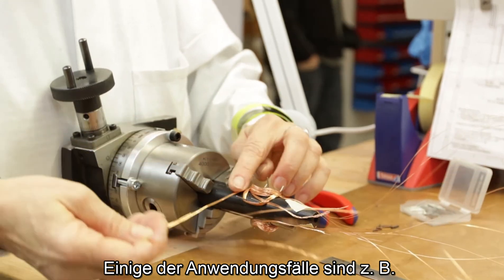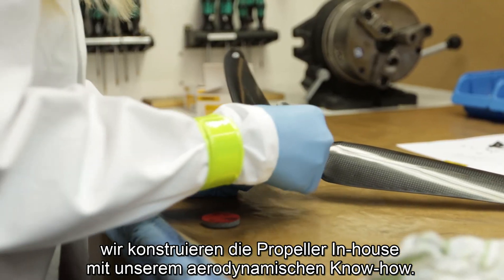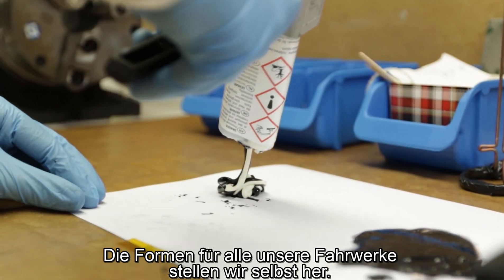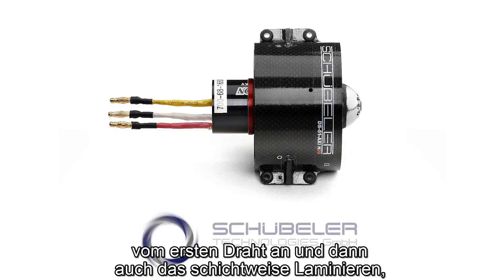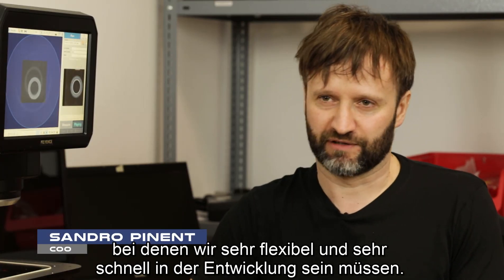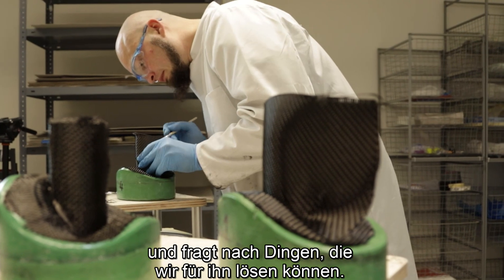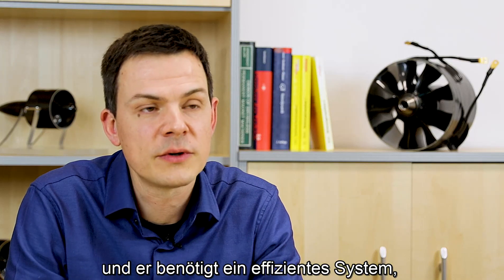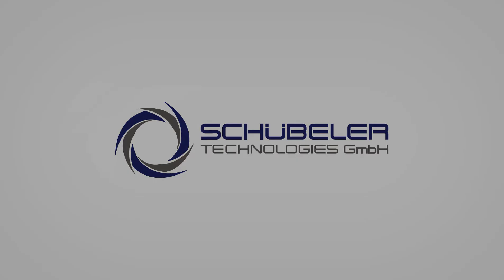Schübeler Technologies GmbH: Anspruchsvolle Projekte, angetrieben durch aerodynamische Expertise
In dieser zunehmend wettbewerbsintensiven Welt stellen sich Spitzenunternehmen einzigartigen Herausforderungen und motivieren die eigenen Teams, innovative Lösungen durch die Entwicklung von nie zuvor gesehenen Produkten anzubieten. Dies gilt insbesondere für die Entwicklung von Antriebskomponenten für den UAV- und professionellen Motorsportbereich. Diese Branchen stützen sich auf Produkte, die auf Präzision, Effizienz und Langlebigkeit ausgelegt sind, Systeme, die nicht nur die spezifische Kundenanwendung abdecken, sondern auch die Erwartungen an den Drehzahl- und Drehmomentantrieb übertreffen.

Schübeler Technologies GmbH bietet ein komplettes Produktprogramm an robusten Turboventilatoren, Düsen, Kompressoren, Pumpen, Elektromotoren, Kohlefaser- und Aluminiumverbundwerkstoffen an. Diese robusten Bauteile wurden entwickelt, um extremen Außeneinsätzen und anspruchsvollen Anwendungen standzuhalten, indem sie Schubkraft und leichtgewichtige Langlebigkeit für High-Tech-Anwendungen bieten.

Daniel Schübeler, CEO und Gründer, erklärt: „Der Kunde mit der Idee kommt mit einem neuen herausfordernden Projekt zu uns, mit etwas, das noch nie zuvor gemacht wurde, und fragt nach Dingen, die wir für ihn lösen können. Für das Projekt braucht der Kunde eine Art Turbomaschinenpropeller, um Luft zu bewegen, vielleicht Wasser zu bewegen, und er benötigt ein effizientes System – ein effizientes und leichtes System – und damit sind wir der richtige Ansprechpartner.“

Das im Jahr 1997 gegründete Unternehmen Schübeler konzentriert sich in erster Linie auf Forschung und Entwicklung, auf wegweisende radikale Innovationen, die die Zukunft der Antriebstechnik nicht nur in der Drohnen-, Luftfahrt- und Motorsportindustrie prägen. Erfahren Sie in diesem interessanten Video, warum Handwerkskunst, Flexibilität und die Fähigkeit, neue Produkte spontan zu entwickeln, Schübeler Technologies in neue Höhen aufsteigen lässt."